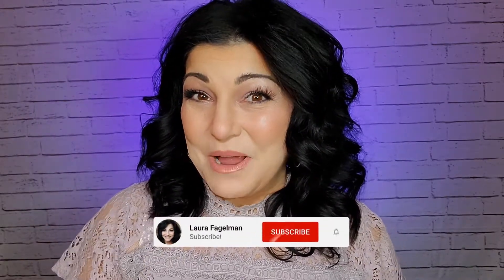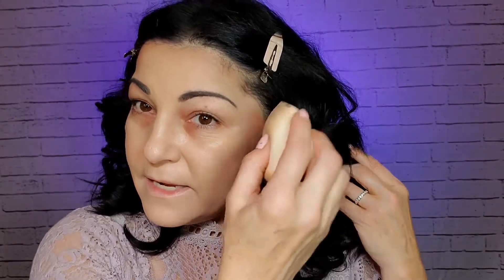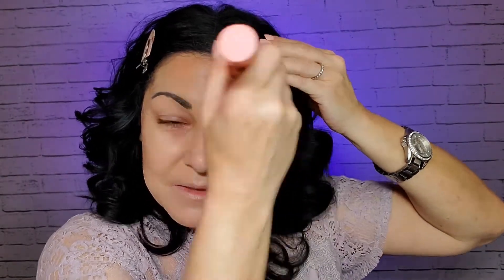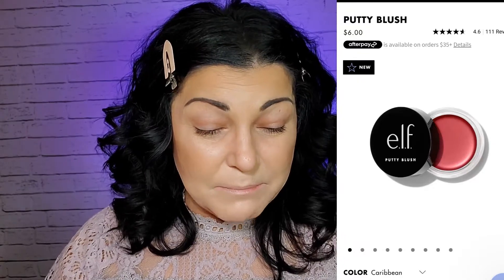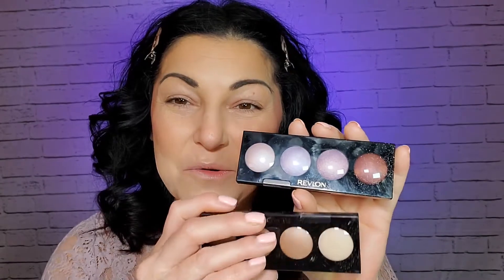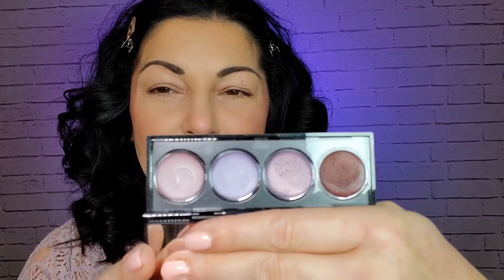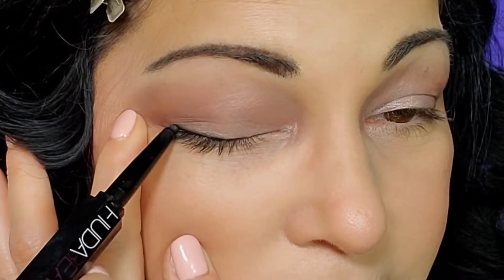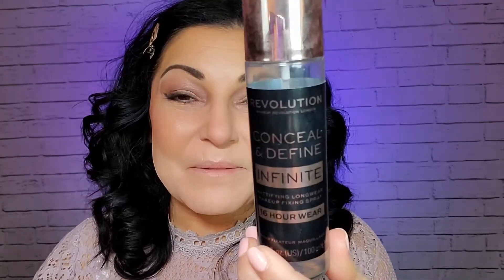FULL FACE CREAM MAKEUP ON MY MATURE DRY SKIN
I tried a full face of all cream products on my mature, dry skin and I love how the look turned out!!  I really think for the summer months, a lot of these products will be used daily!  I don't know what is about cream products, but they give such a skin like appearance and I truly enjoy it.  It is also youthful looking as well!

I was not a fan of the eyeshadows, they did fade and crease after about 3 hours of wear.  Everything else was fabulous!!  I am going to look into better cream shadows.  Please let me know if you know of any good ones : )

What do you guys think of cream products?  Have you tried them?  If so what one is your favorite?  I can't wait to hear what you use and maybe I'll be able to find a gem in your discoveries!!

I can't begin to thank each of you that have commented on my videos!  You guys are so amazing and can always count on you to lift my spirits at exactly the moment that I need it.  I just love you guys so much!

Hard Candy: Just Glow Luminizing Stick, Rose Quartz, rose gold highlight (Silver)
Revlon Illuminane Crème Shadow, Not Just Nudes
Revlon Illuminance Crème Shadow Wild Orchids
Ardell Demi Wispies Black Lashes - 4 Pack

Shirt: ZXZY Women Cute Lace Blouse Top Short Sleeve Lace Hollow Out Turtle Neck (M)